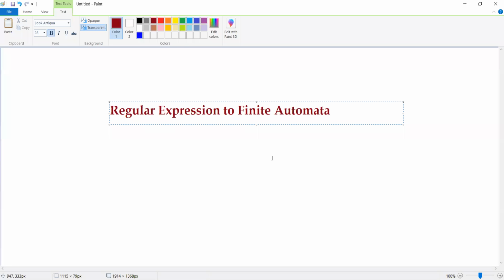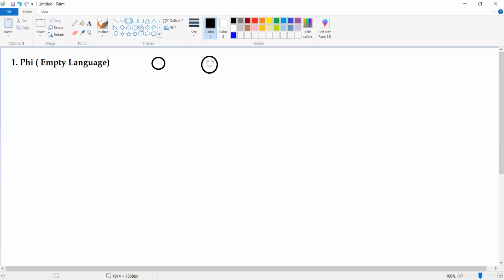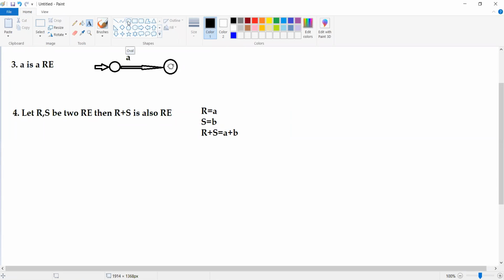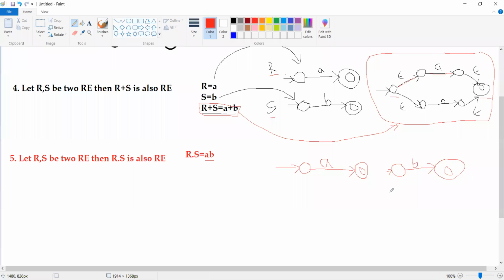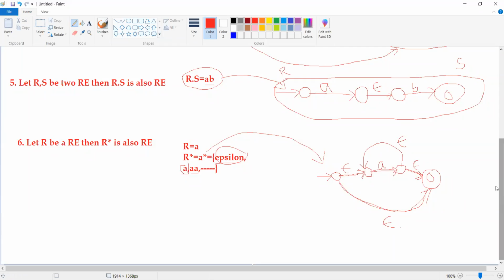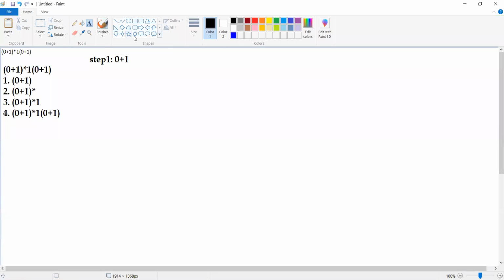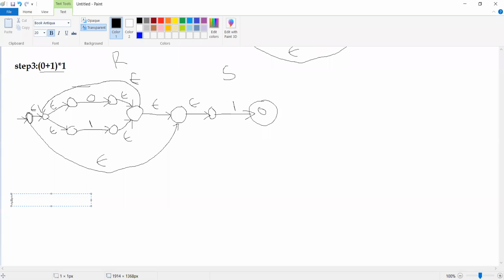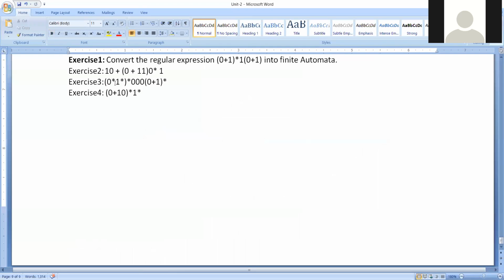Regular Expression to Finite Automata Conversion